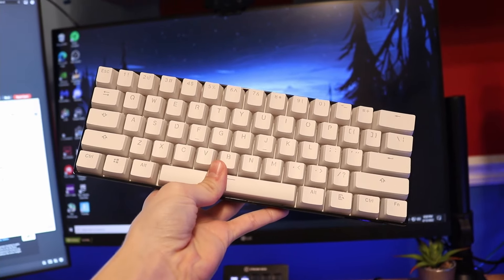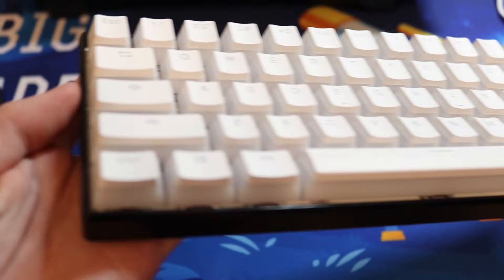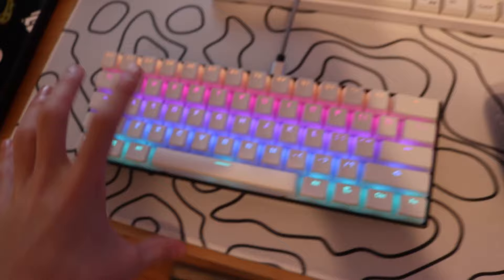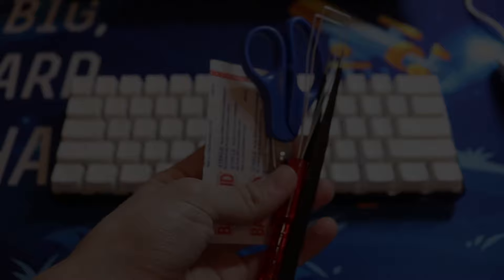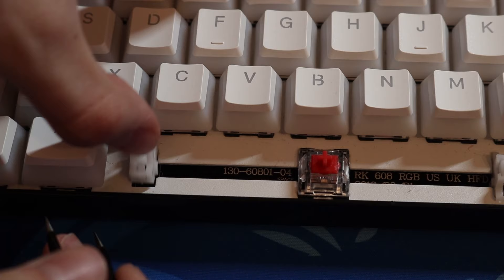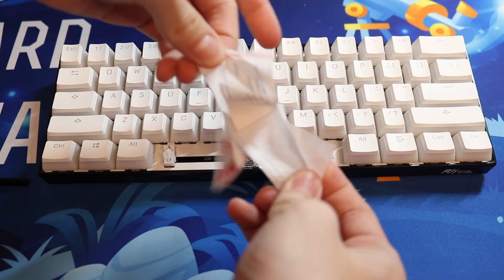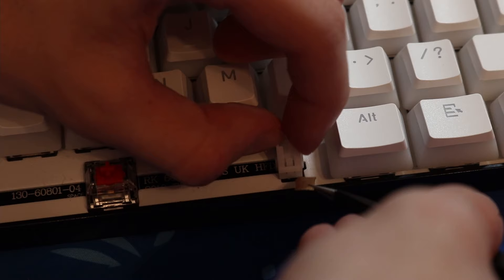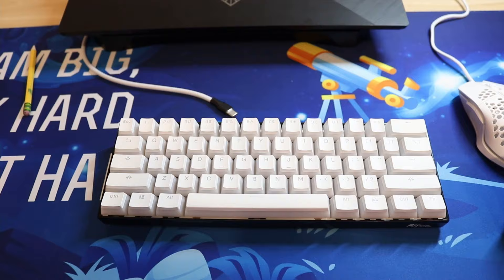You NEED To Do This To Your Keyboard!!!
IN This Video I Am Teaching You Guys How To Band-aid Mod The RK61 Mechanical Keyboard!